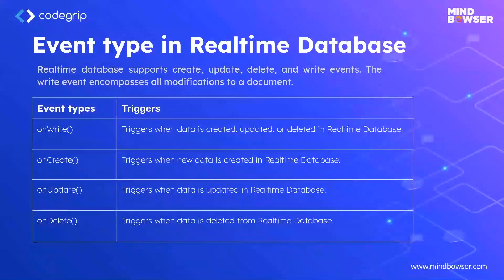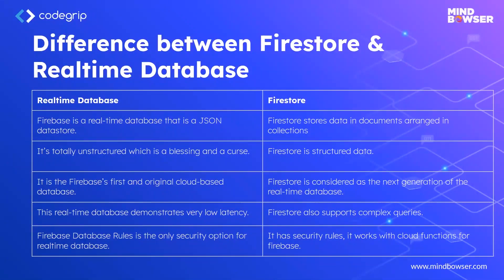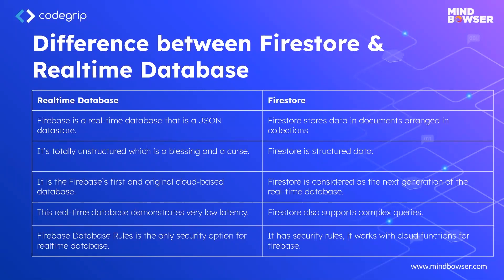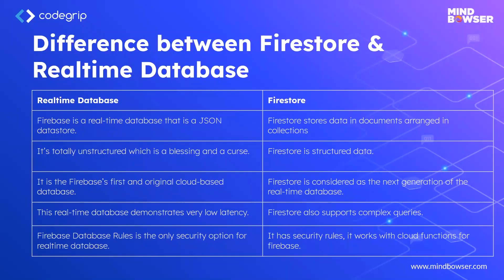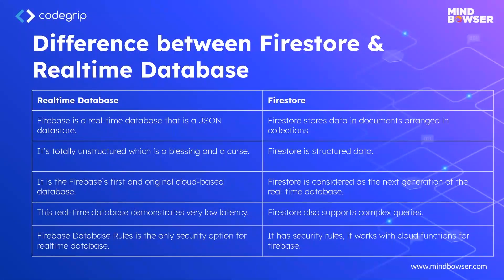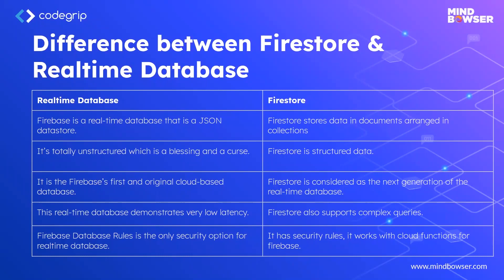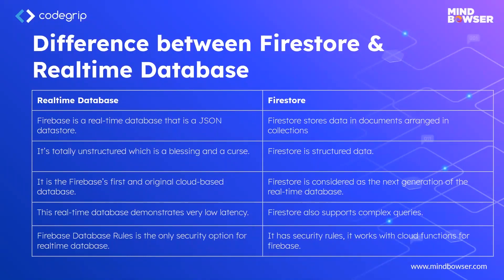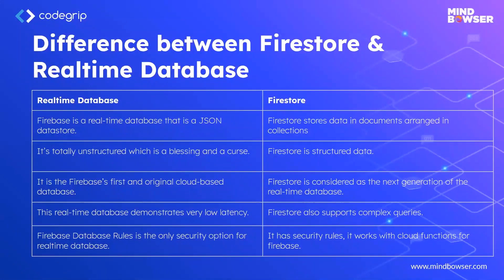Difference Between Firestore And Realtime Database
In this video, we cover the key differences between these two popular cloud databases, including how they store and retrieve data, their scaling capabilities, and their pricing models.

If you want to learn more about the differences between Firestore and Realtime Database and see them in action.

👉About Mindbowser:

Mindbowser provides expert technology teams & solutions to busy entrepreneurs and businesses like you.

Our objective is to 10X your business by enabling you to trim timelines, fine-tune the foundations of transformative platforms, and turn the tide on critical-path projects, thus leading to needle-moving changes and high-impact returns.

Skype: mindbowser